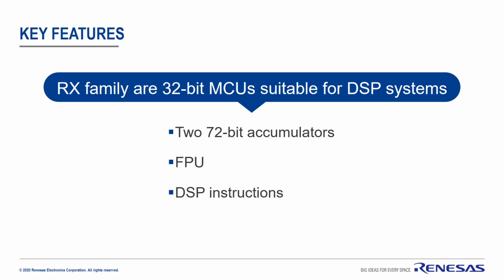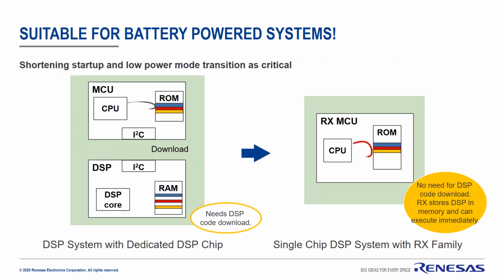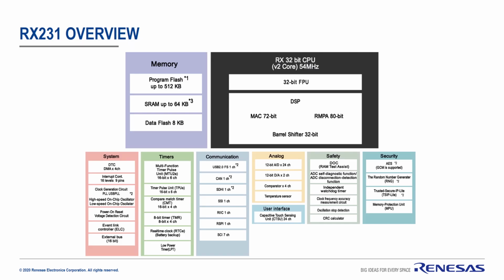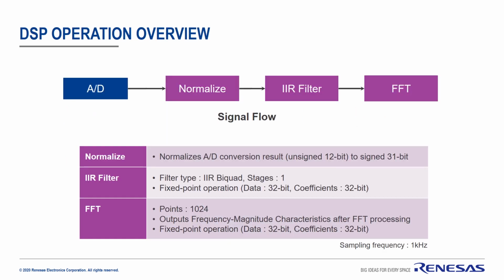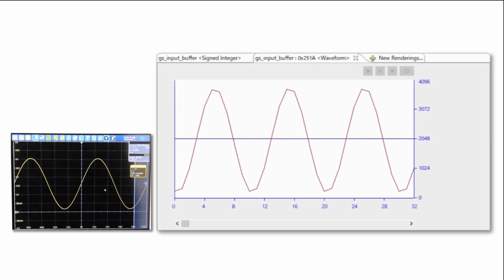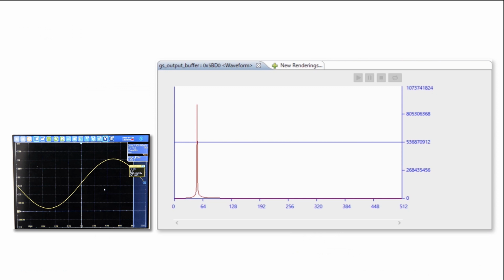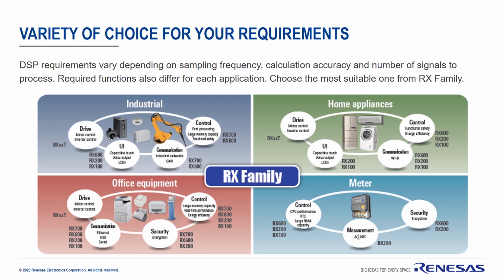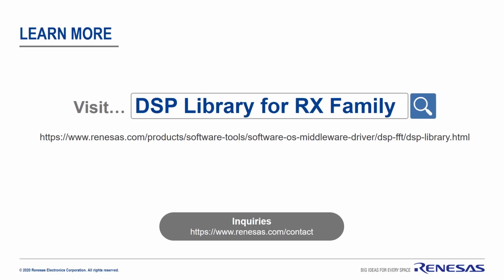FFT Demo using RX Family DSP Library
Directly input analog signal to RX231 and perform FFT in real time.
DSP Library for RX Family
RX231, RX230 Group of 32-bit High Power Efficiency MCUs